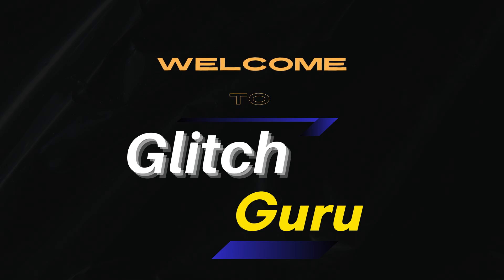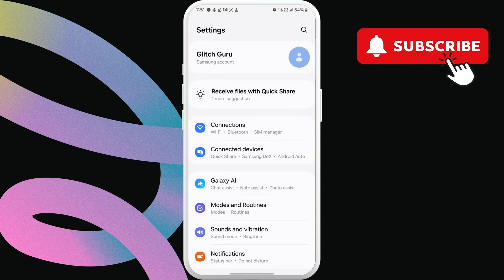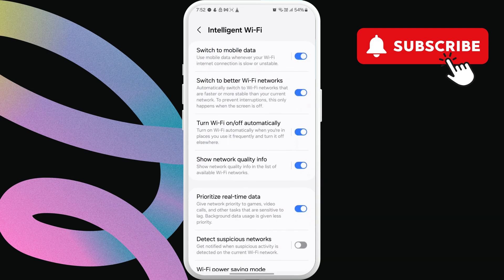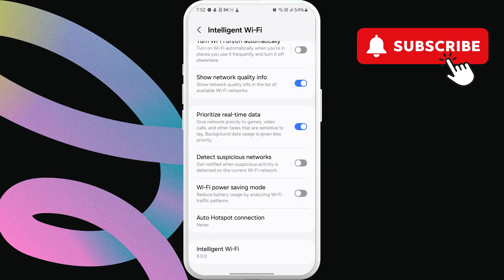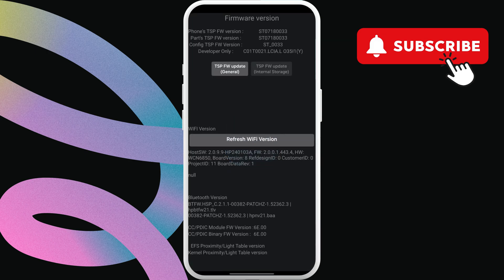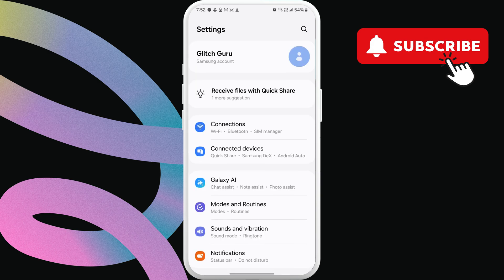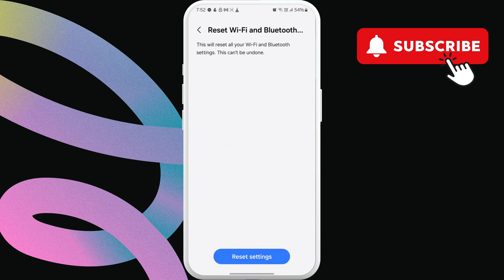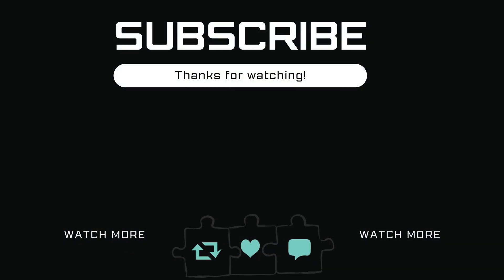Fix Wi-Fi Keeps Disconnecting or Turning Off on Samsung Phone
If Wi-Fi keeps disconnecting or turning off on your Samsung Galaxy phone or tablet, this video will show you how to fix it for good.